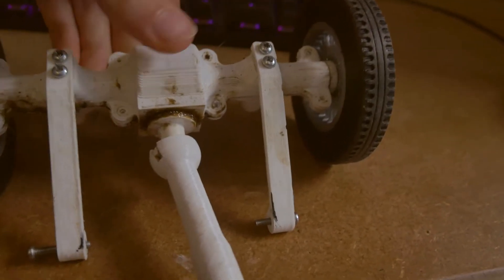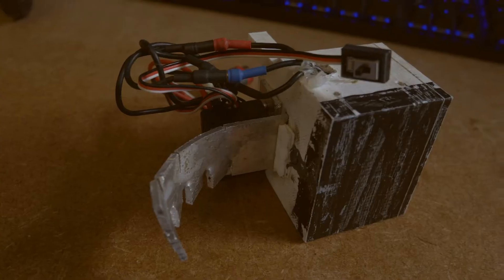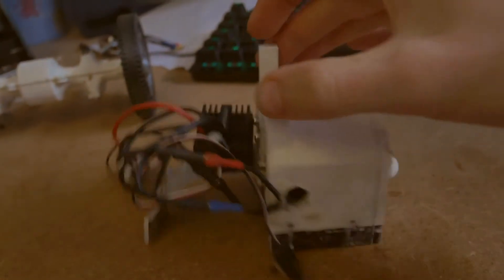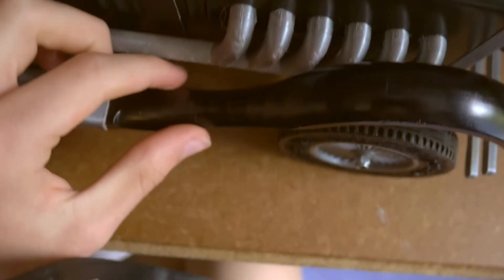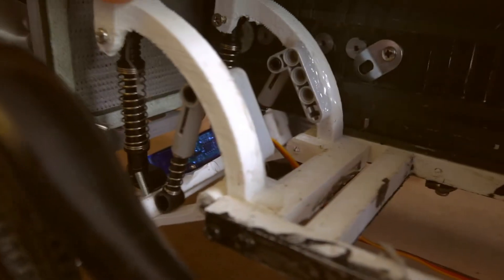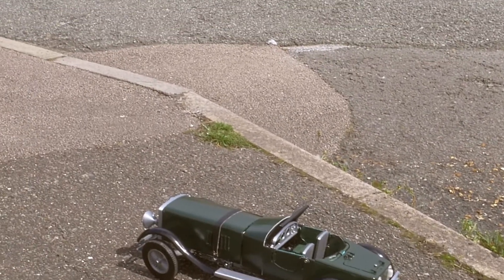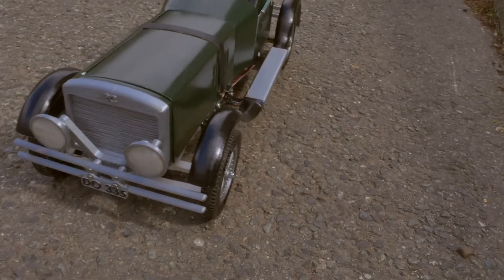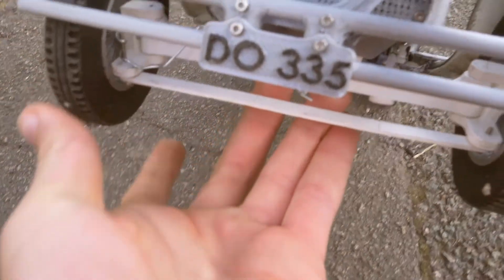3D Printed Luxury RC Race Car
Explaining and testing my latest project, a fully functional, remote controlled, 3D printed vintage styles car.

0:00 Intro
0:20 Basic Information
0:57 In Depth Information (Mechanics)
5:25 In Depth Information (Body)
11:28 Driving
18:21 Video Wrap Up
For free 3D files look at ExcellentEngineering
On thingiverse.

A camera: Panasonic gx80.
B Camera: Samsung Galaxy S7 Edge.
Tripod: Manfrotto 055.
3D Printer: Anet A8.
Editing software: Hitfilm 4 express.
CAD software: Solidworks.
Slicer: Cura.